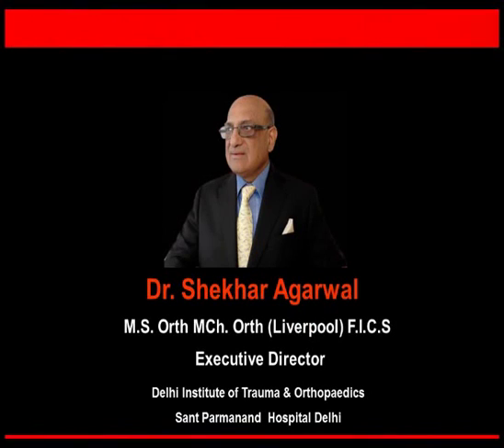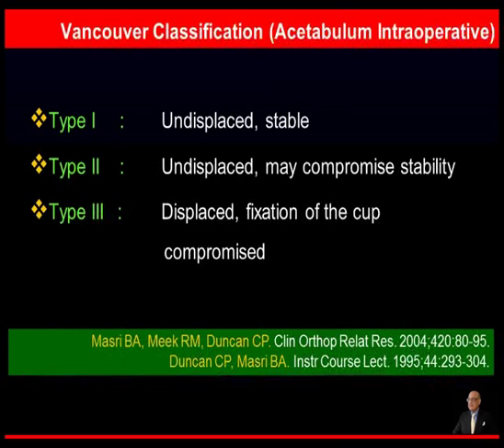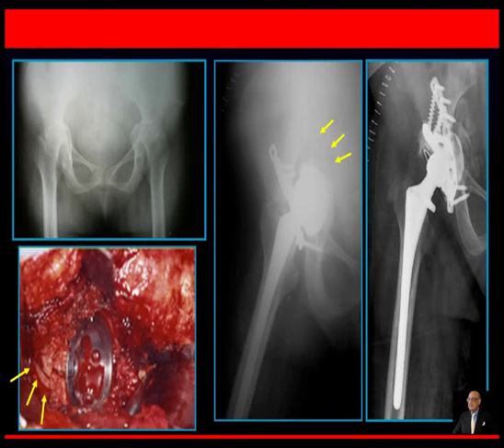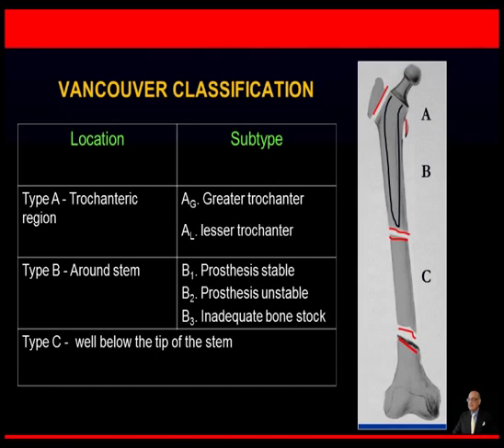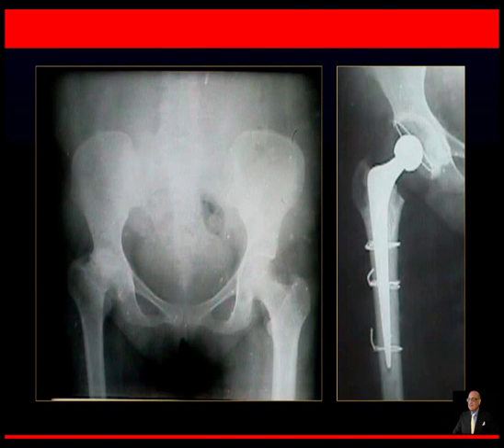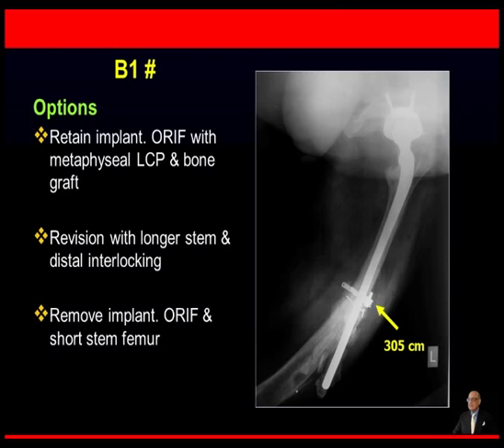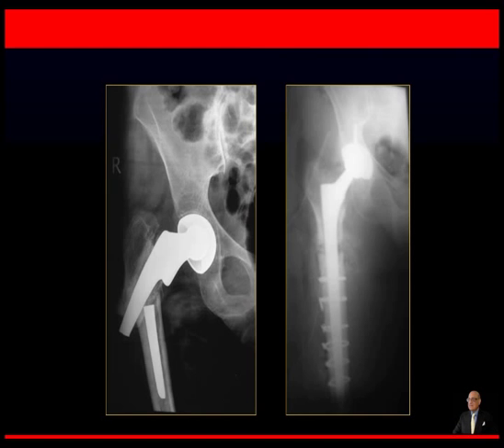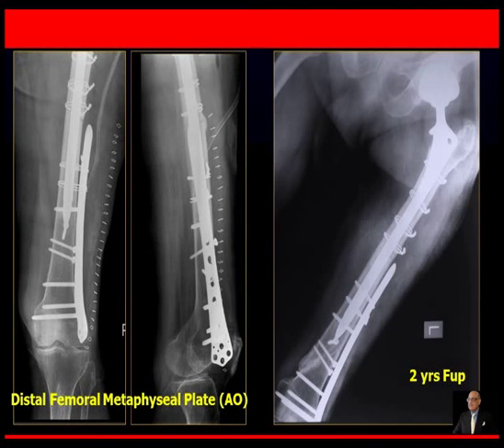Periprosthetic fractures of HIP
Periprosthetic fractures of HIP, This video lecture presents by  Dr. Shekhar Agarwal, Chief orthopedic surgeon, Delhi Institute of Trauma and Orthopedics, Delhi